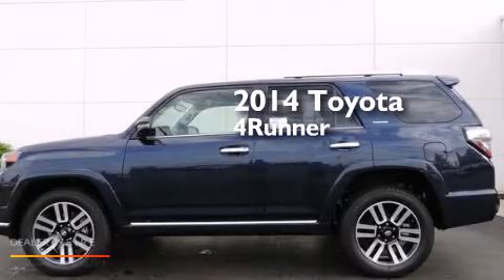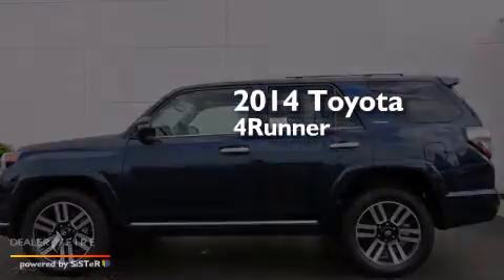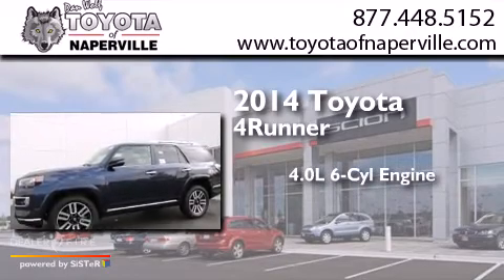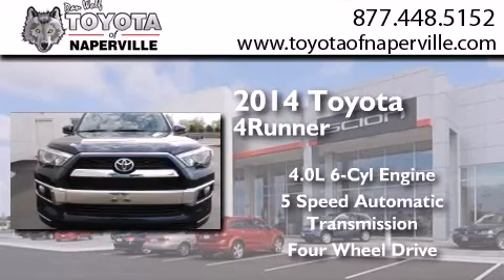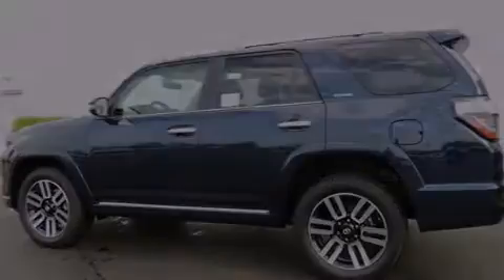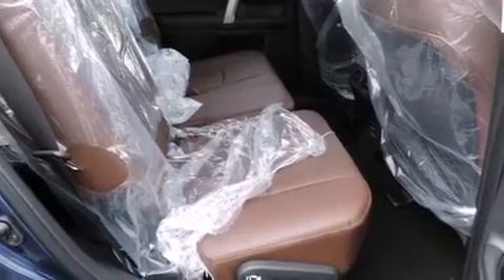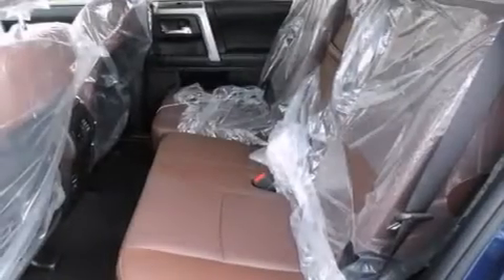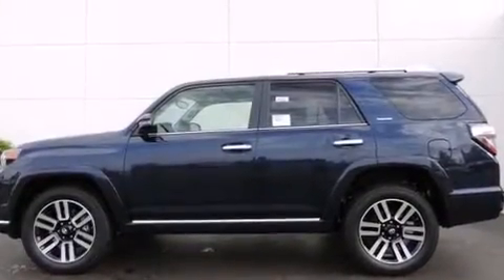2014 Toyota 4Runner Napervillle IL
We have been honored to serve the Napervillle IL area , we promise that your experience at our dealership will exceed your expectations ! Year : 2014 Make : Toyota Model : 4Runner Engine : 4.0l v6 smpi dohc Trans . Napervillle , IL 60540